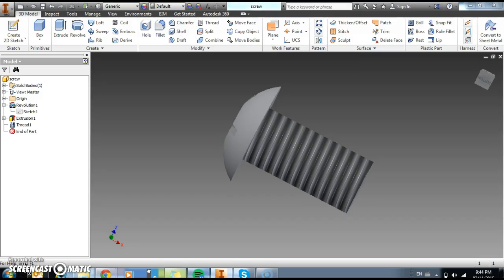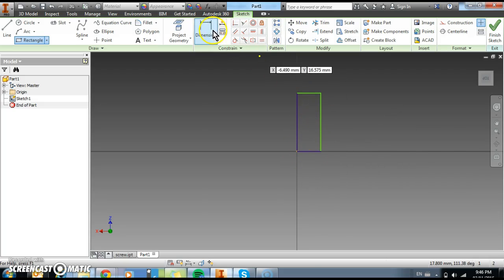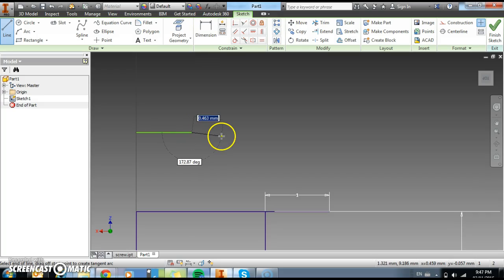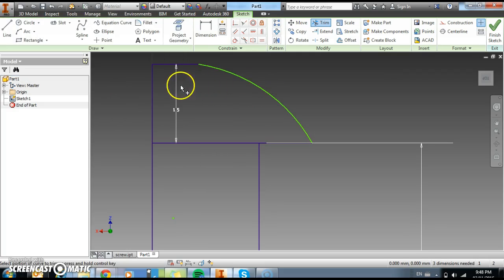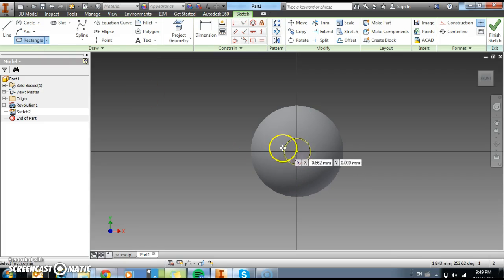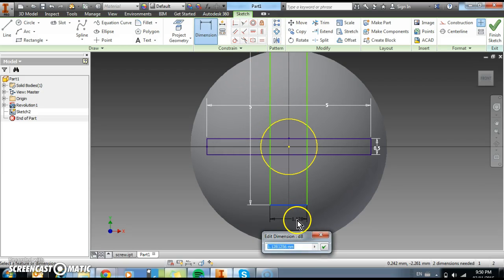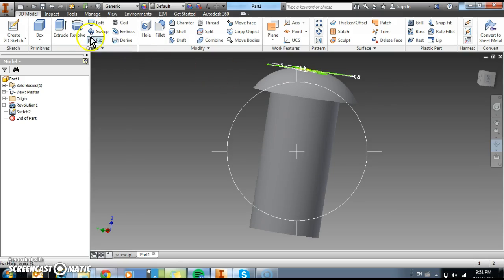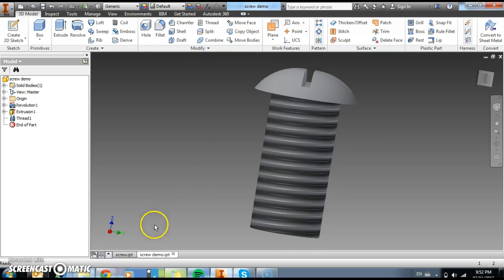Making the Screw